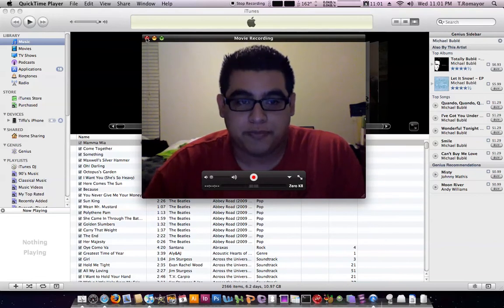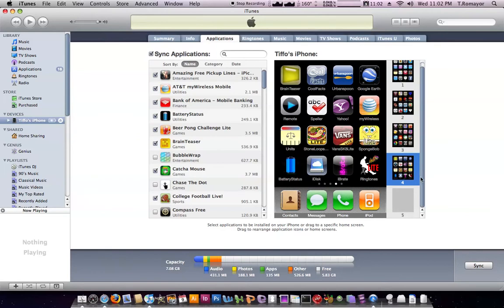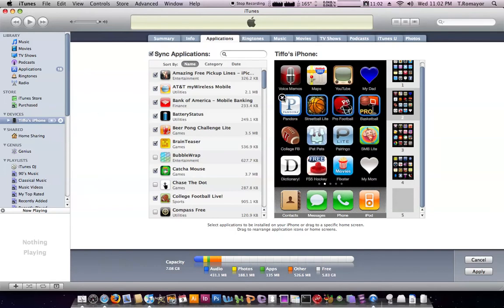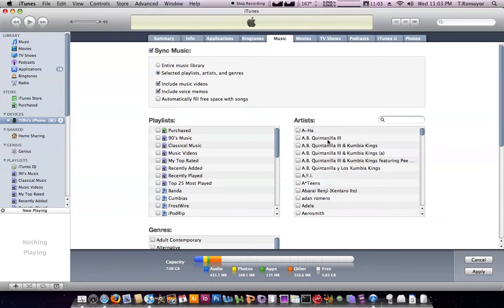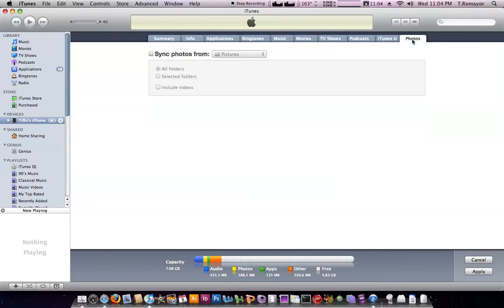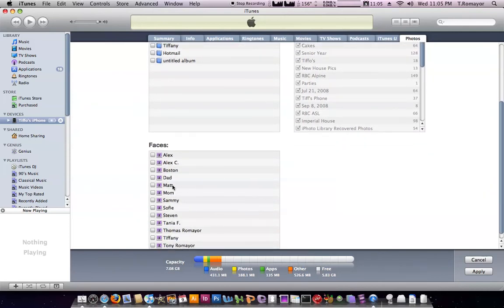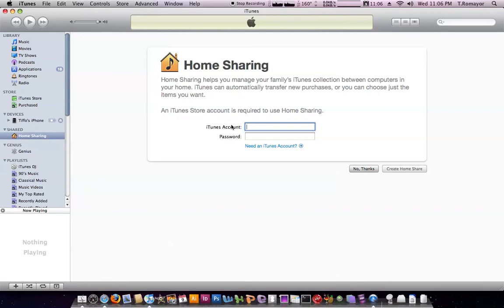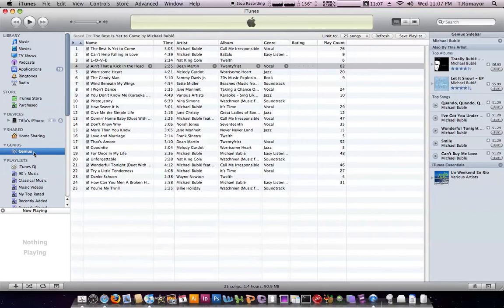iTunes9 Under the Hood 1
This is Part 1 of me taking a more deep look at iTunes9, showing all the new features and the different updates the Apple made to iTunes. We look at the new syncing features for the iphone and ipod, Genius Mixes, Home Sharing, iTunes LP and the new redesigned store plus the feature that come with it.